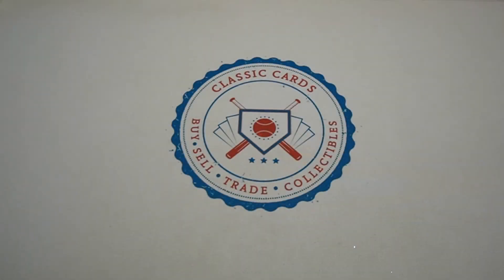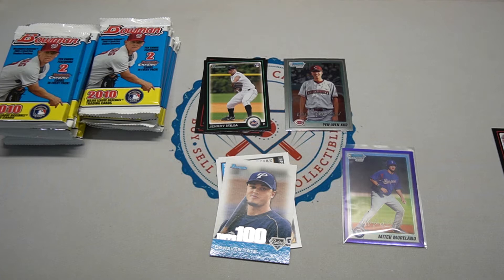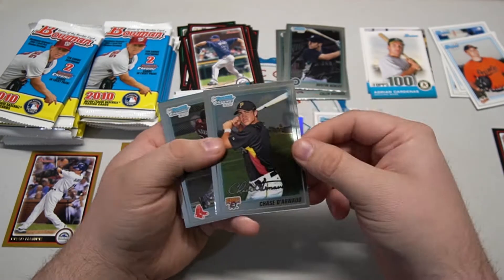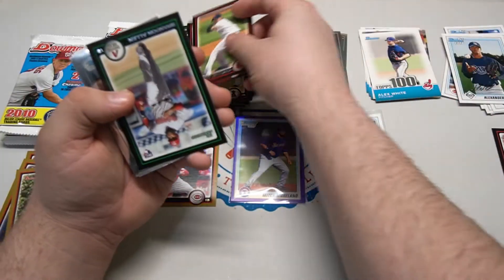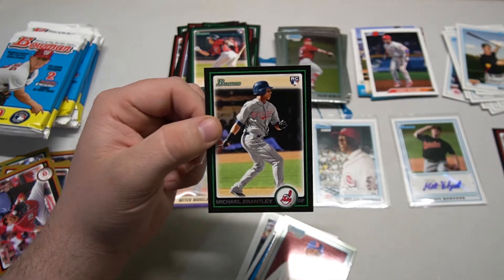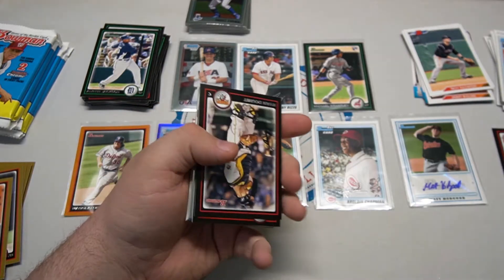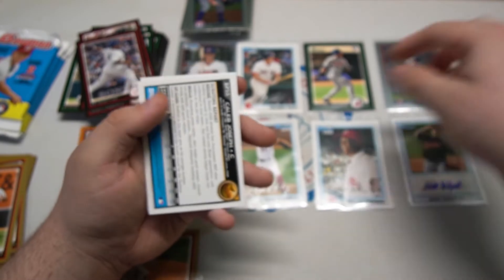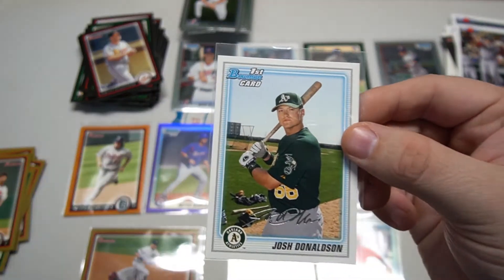2010 Bowman Baseball Retail Box! (TONS OF SWEET 1ST BOWMANS!) - RETAIL ROUNDUP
Hey everyone!

Today we're checking out a 2010 Bowman Baseball retail box I recently picked up at a card show!
We'll be searching for lots of great 1st Bowmans and Prospect cards of some great players among the likes of Stephen Strasburg, Bryce Harper, Aroldis Chapman, Nolan Arenado, DJ Lemahieu, Anthony Rizzo, Josh Donaldson and more!

Main: Supreme - John Deley and the 41 Players